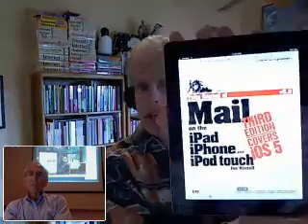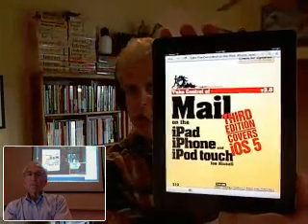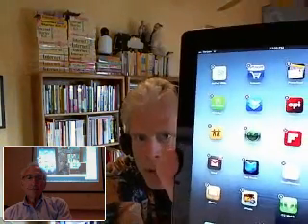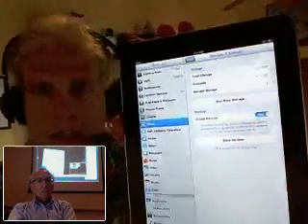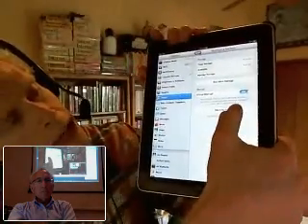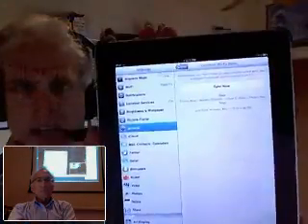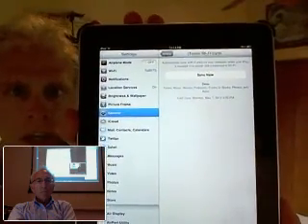ADAM ENGST on 2012-05-09 at 11.22.mov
Adam Engst speaks on the iPad at the Naples Mac Users Group meeting 11:30 AM,

Recorded on iChat